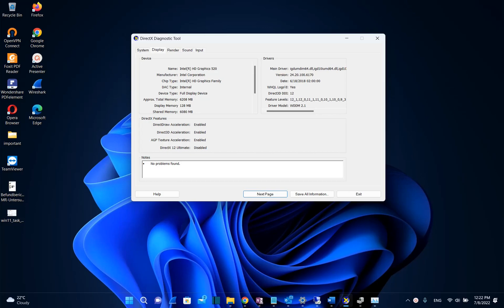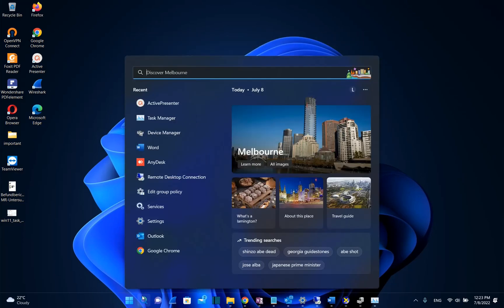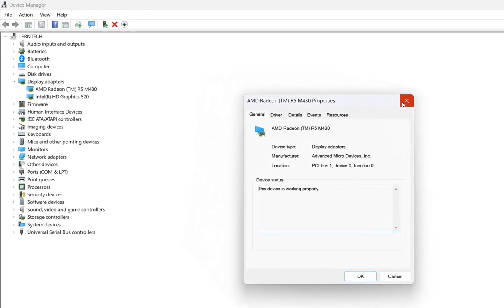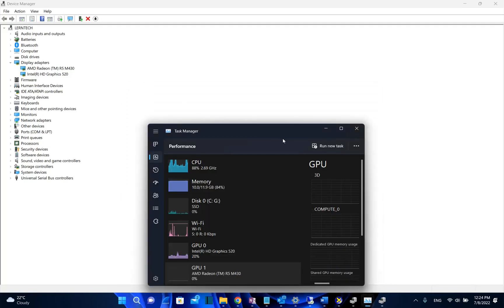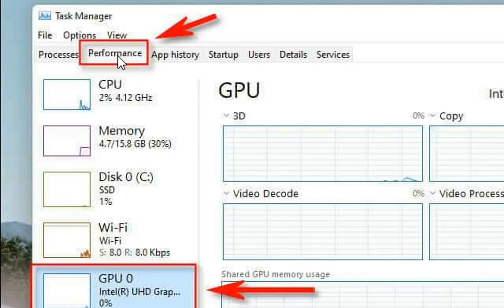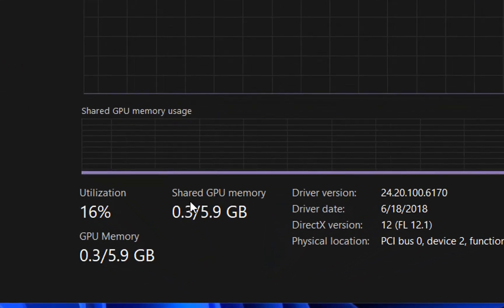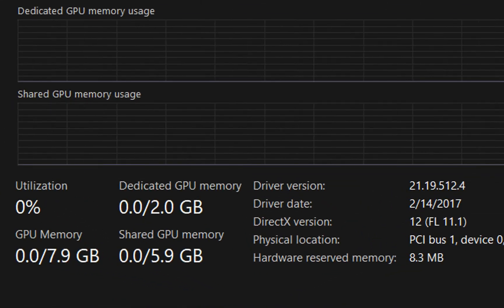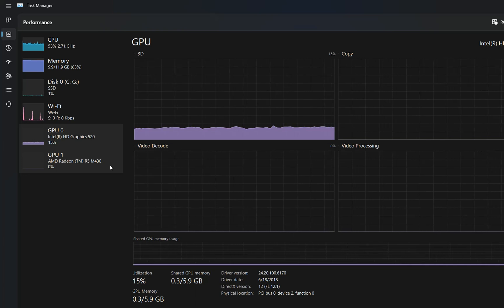Check if Your PC has a DEDICATED GPU | Check Which Graphics Card You Have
How To Check Graphic Card Specs on Windows 11/10 | Which Graphics Card You Have on Your PC

dedicated gpu, check if your pc has a dedicated gpu, check which graphics card you have,

Windows 10 - How to Check Which Graphics Card You Have
How to check if the computer has a dedicated graphics card, How To Check If You Have A Dedicated GPU